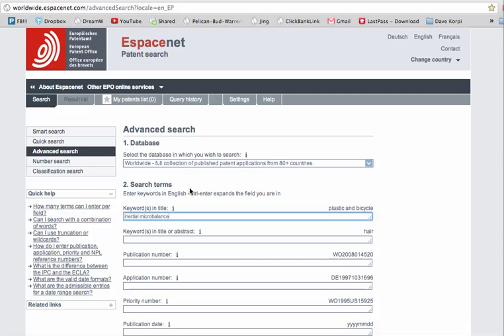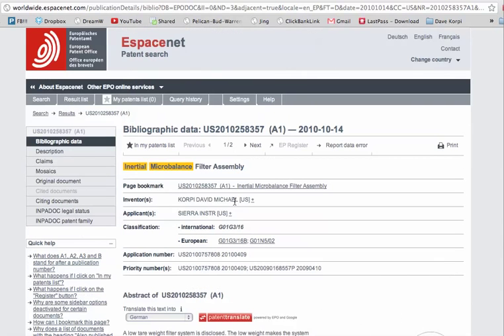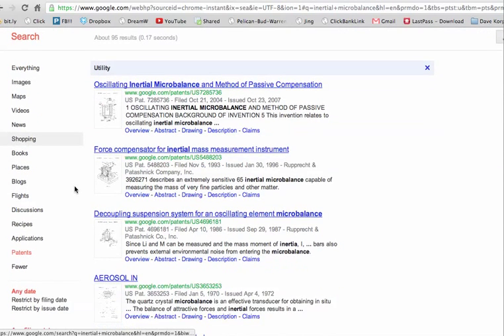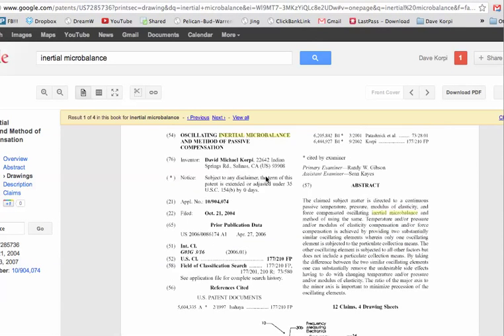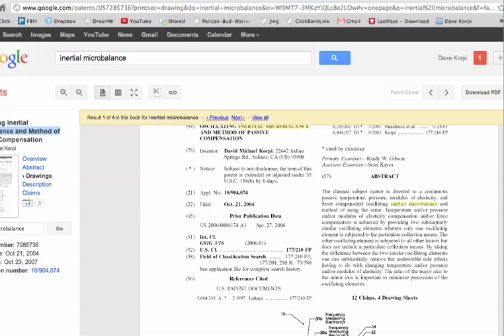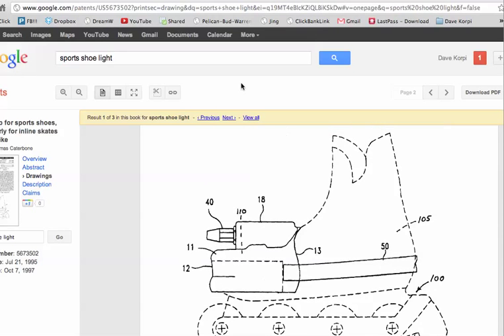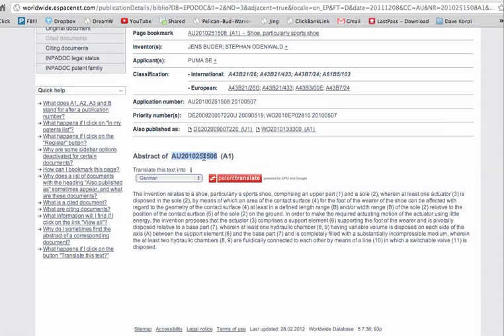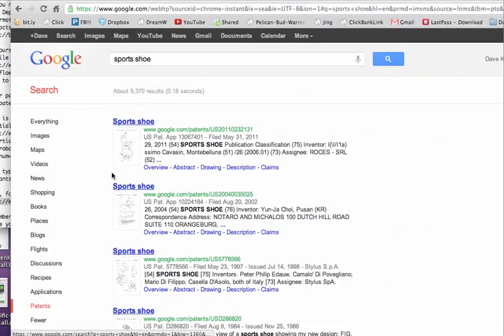How to Do a Patent Search Using Google and EscapeNet for your invention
How to do a patent search using Google and EscapeNet.

I show you a few examples and ideas to find out if your inventive idea has already been patented by someone. If you have an idea you want to patent you will find this search method very helpful.

Most inventions are simply IMPROVEMENTS on prior art. For example, the tire has thousands of patents, yet you know the tire is a rather simple "machine" if you will. However, there are endless patents on tread design, bias design all the way down to the tubeless nature of many.

The other EXTRAORDINARY benefit of searching is that you can take much of the text of one patent and apply it to YOUR inventive idea where you show your IMPROVEMENT on the prior art.